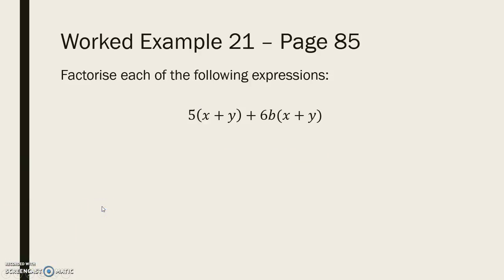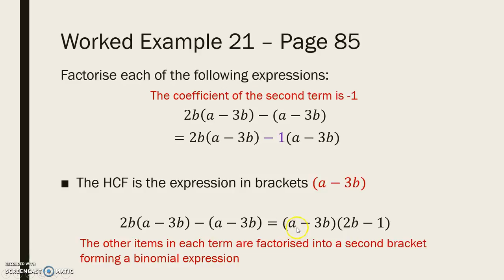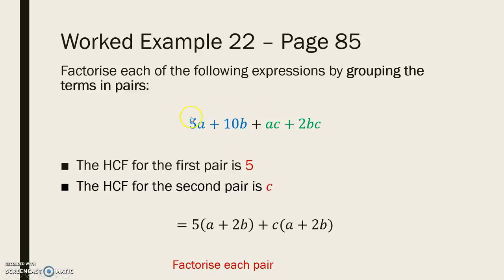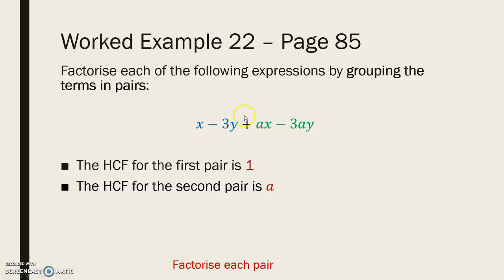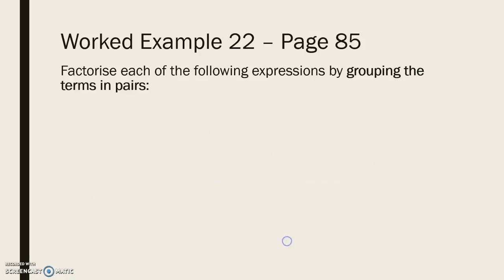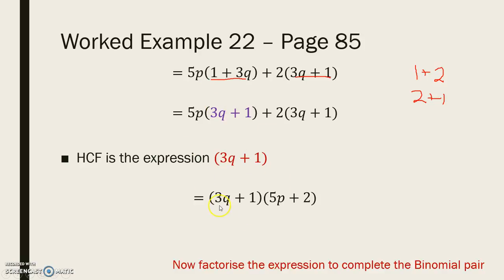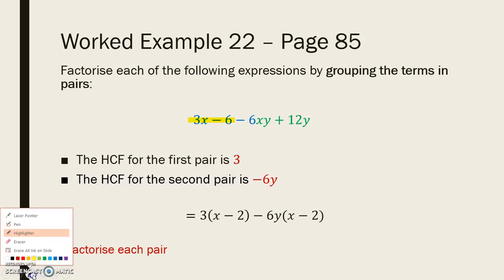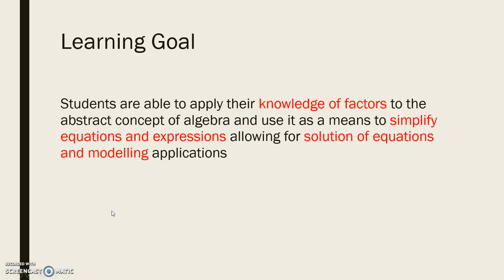7 Factorising Binomial Pairs